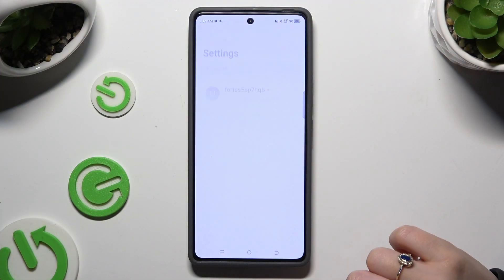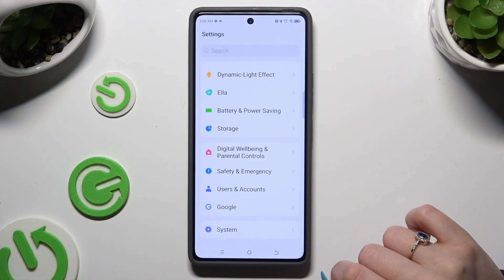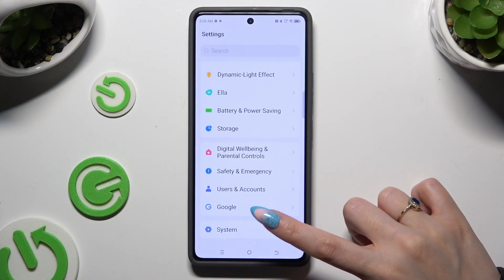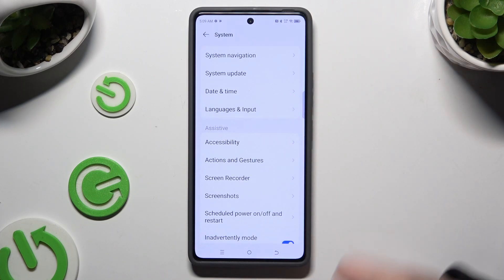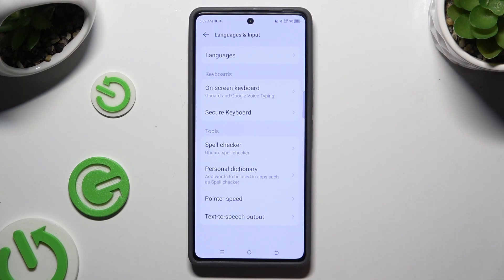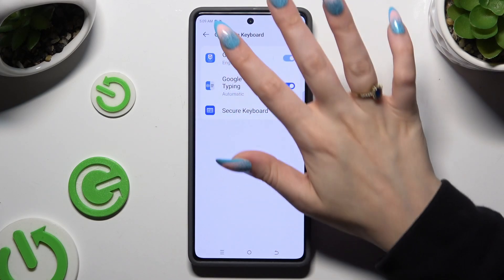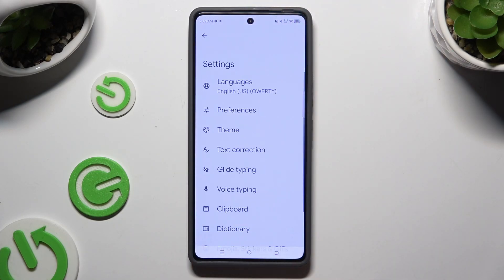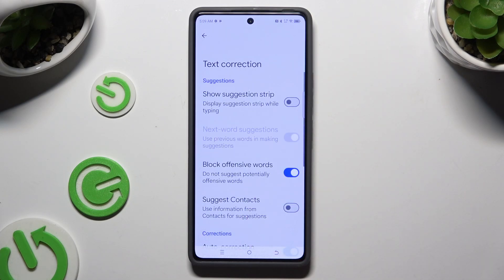Tecno Pova 6 Pro - How to Turn On Gboard Suggestion Strip | Activate Typing Suggestions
Greetings! In this tutorial, we’ll guide you on how to turn on the Gboard suggestion strip on your Tecno Pova 6 Pro. This handy feature offers word suggestions while typing, making texting quicker and more accurate. Follow our guide to activate it and enhance your typing experience today!

How to Turn On Gboard Suggestion Strip on Tecno Pova 6 Pro?
How to Activate Typing Suggestions on Tecno Pova 6 Pro Smartphone?
How to Enable Gboard Suggestions on Pova 6 Pro?